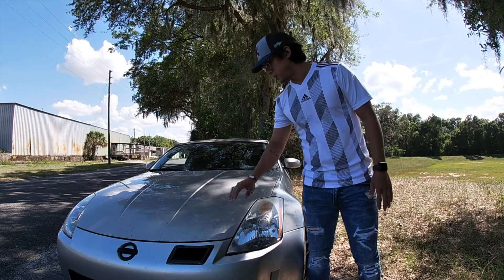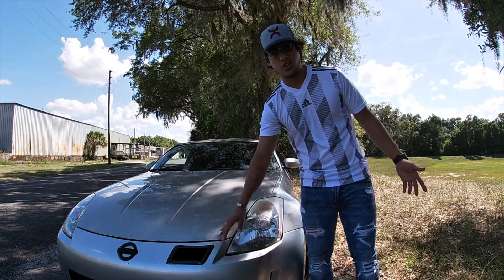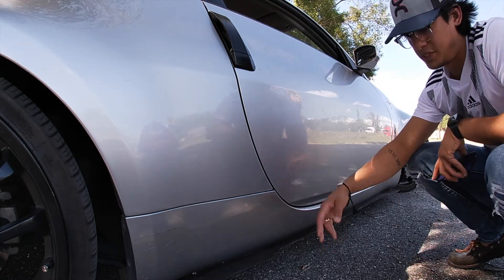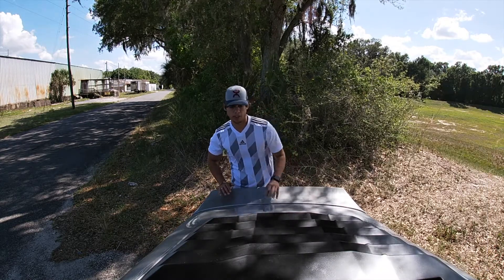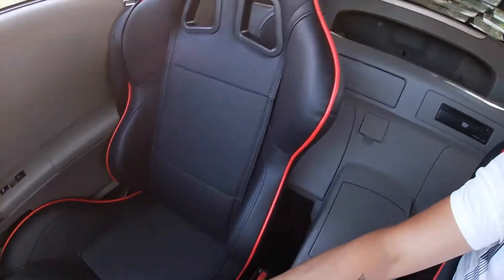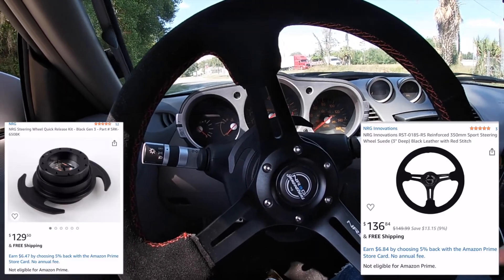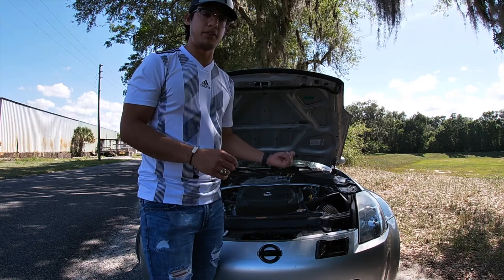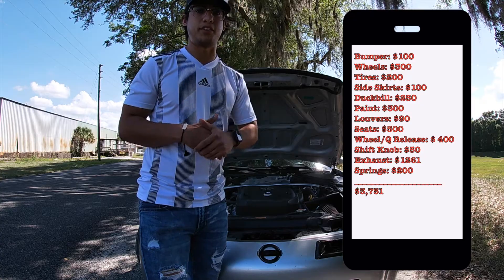Nissan 350Z Modlist EP.07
about 12K deep into the Z